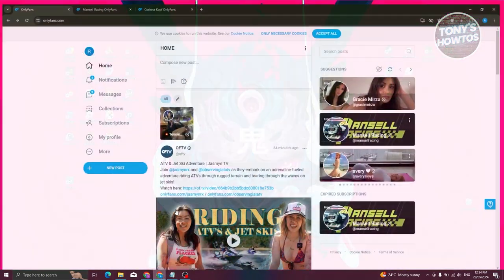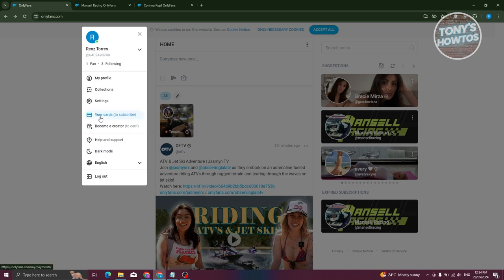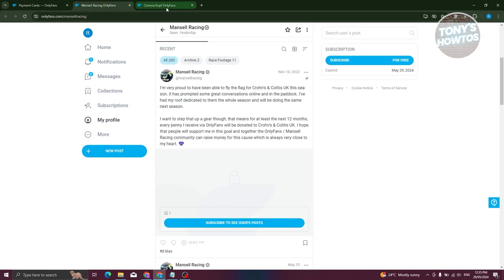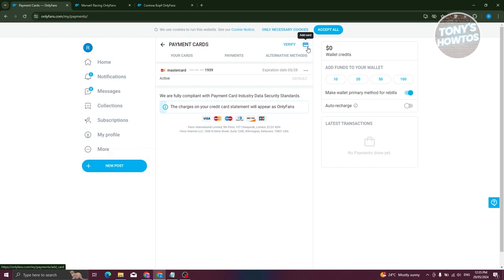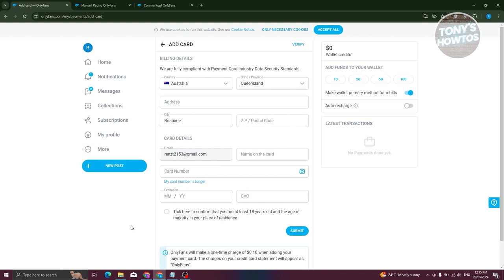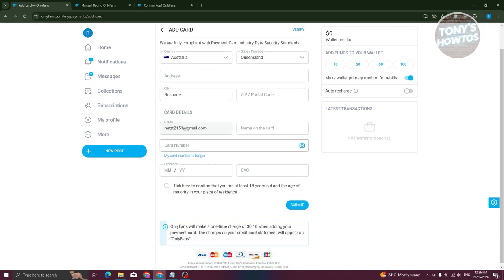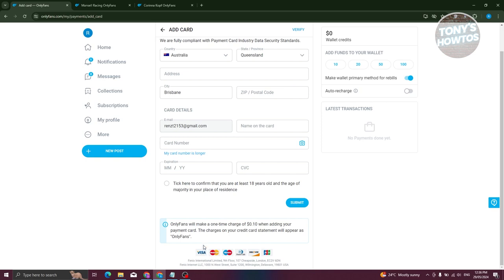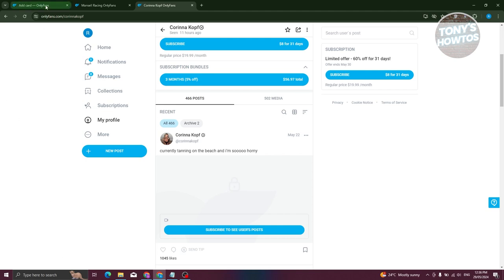How to Add Visa Gift Card to OnlyFans (2024)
In this video, I show you How to Add Visa Gift Card to Onlyfans in 2024. The quick and easy tutorial Can You Use Vanilla Visa Gift Card on Only Fans. Do you want to know step by step how to pay onlyfans with visa vanilla gift card in 2024? Yes? Great!